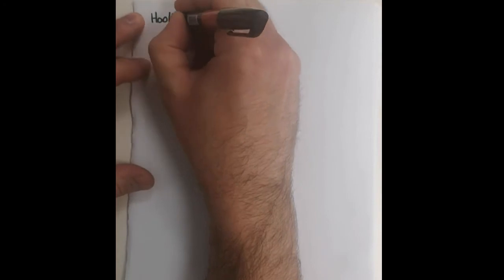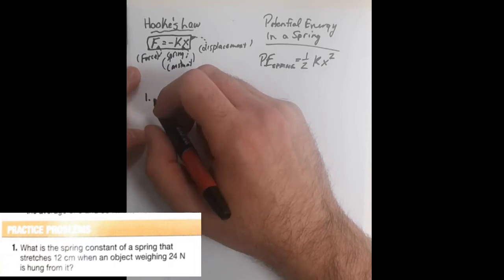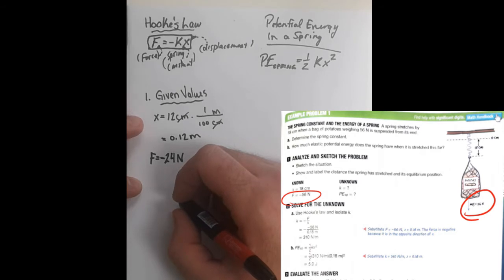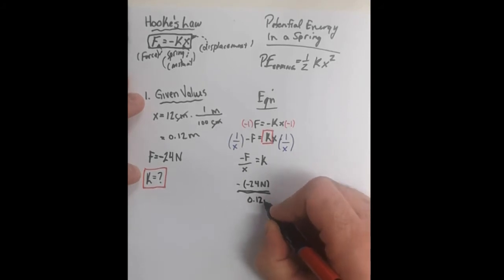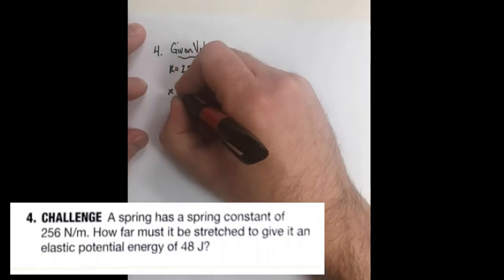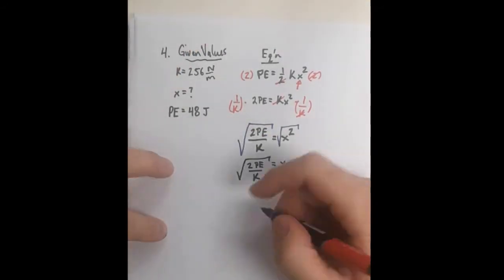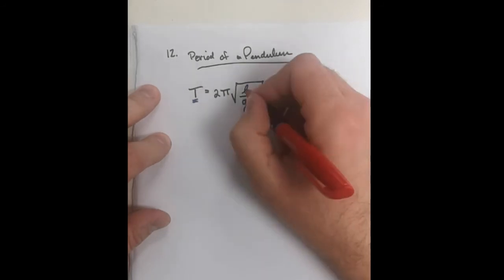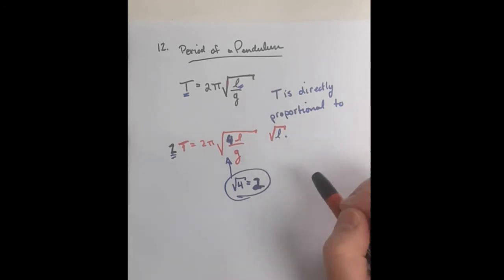Lesson 1.1.1 - Periodic Motion - Sample Solutions